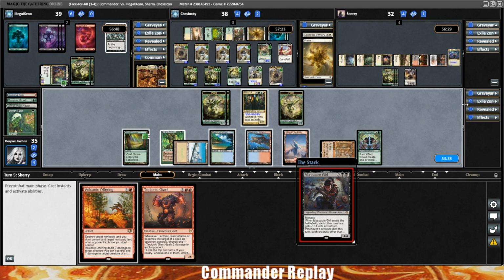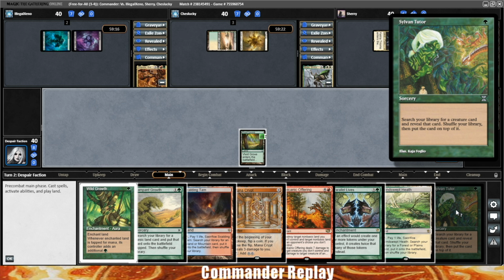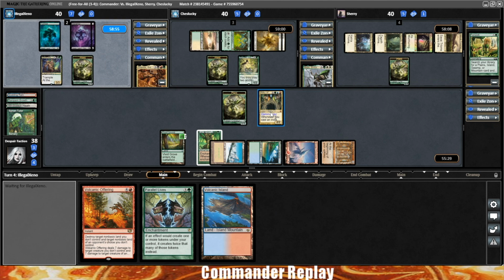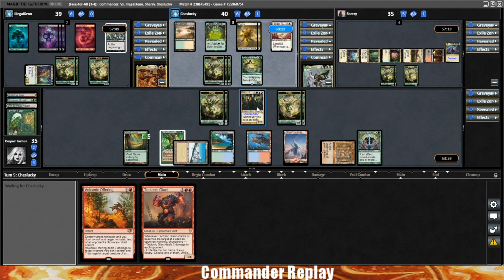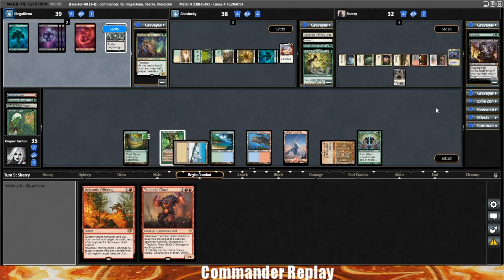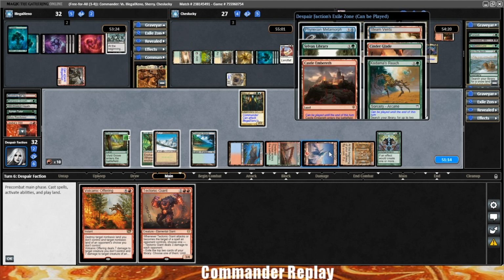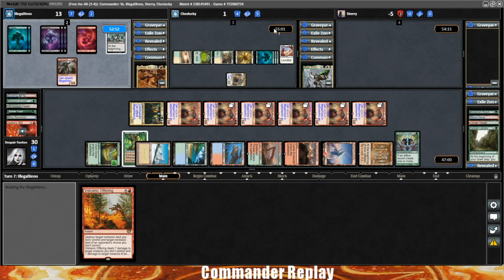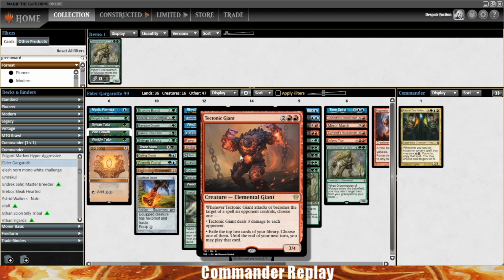Is 6 Tectonic Giants Enough To Win A Game?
Is 6 Tectonic Giants enough to win a game? Lets find out as we face down Maja Bretagard Protector, Thantis, and Esika Prismatic Bridge

Commanders
Riku of Two Reflections - Commander 2011
Maja Bretagard Protector - Kaldheim
Thantis the Warweaver - Commander 2019
Esika God of the Tree / Prismatic Bridge - Kaldheim